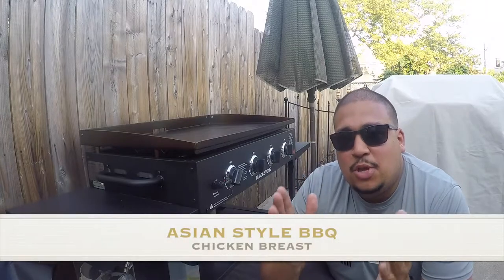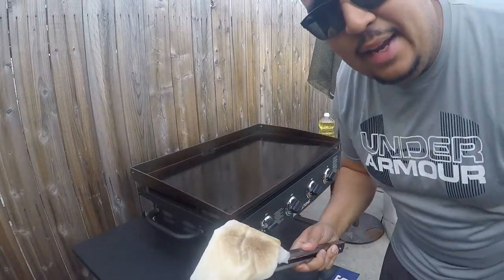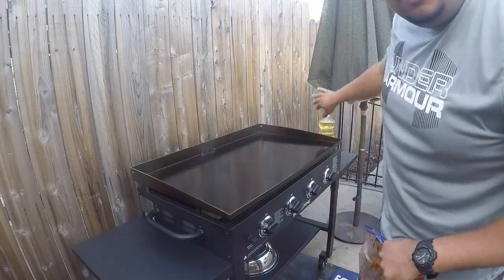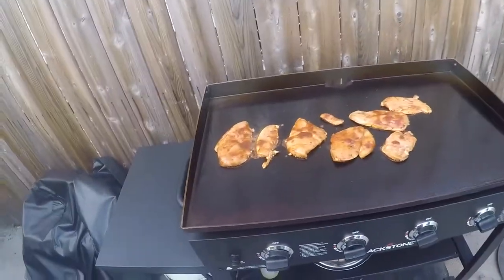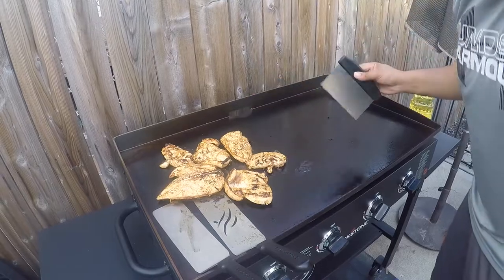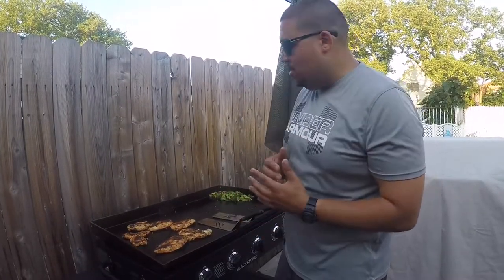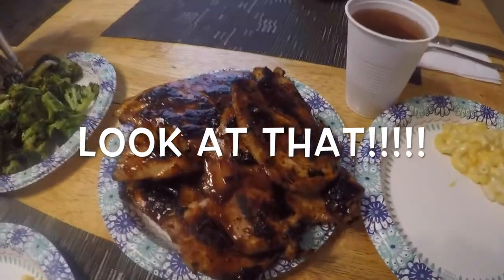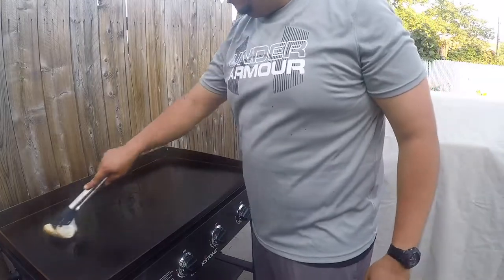Blackstone Griddle VLOG #2 Asian Style BBQ Chicken and Broccoli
Hi Everyone today we are cooking on our Blackstone Griddle with Rear Grease Management and making Marinated Asian Style BBQ Chicken Breast and Broccoli! Any questions about the griddle or the dish please ask :)